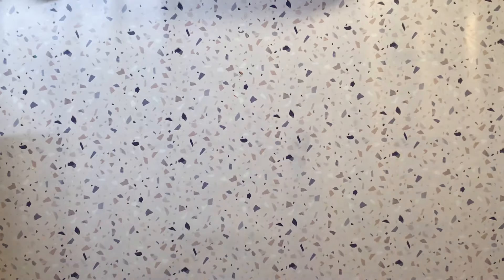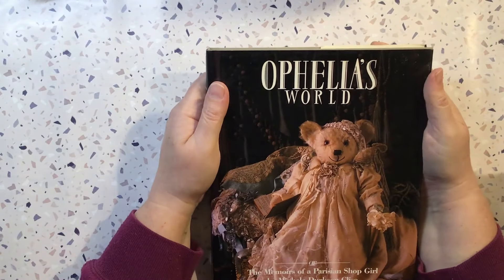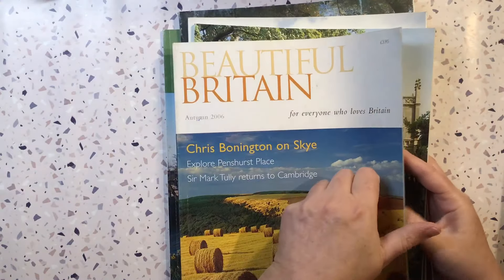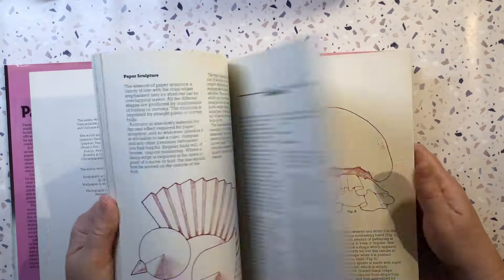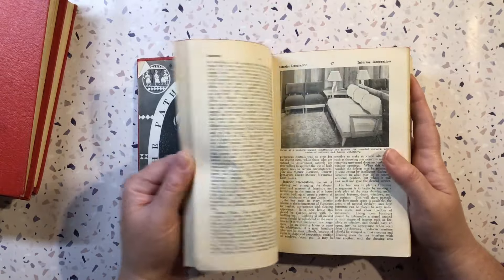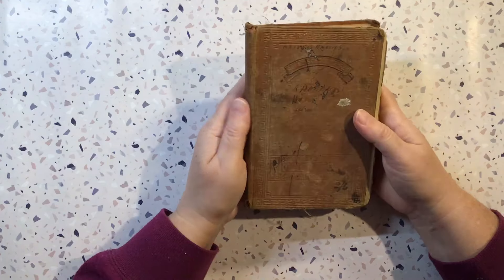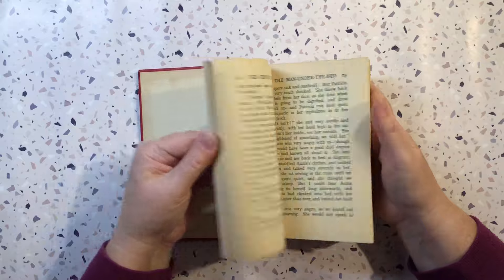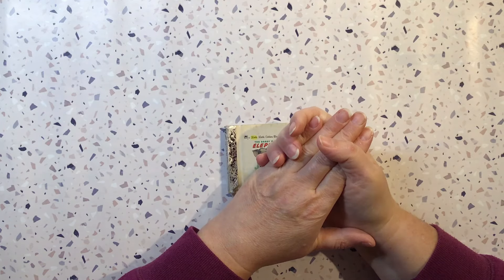Friday Book Haul for Junk Journal Making & Collaging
Hi everyone, here is a book haul for your perusal.  Grab a cuppa and enjoy :)